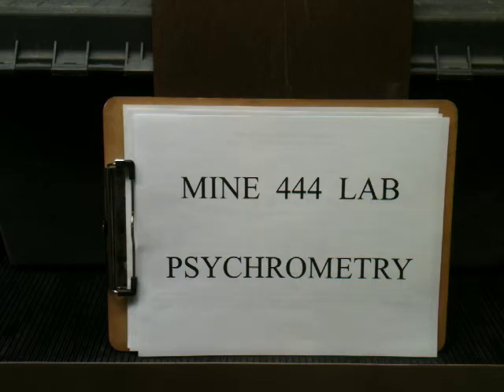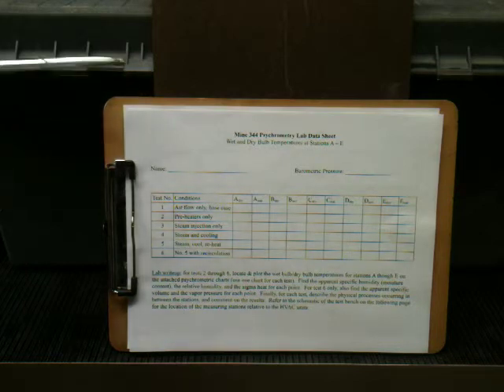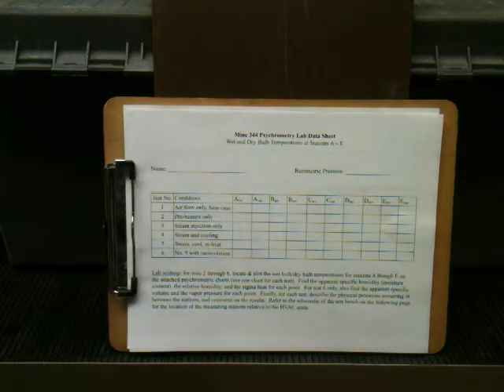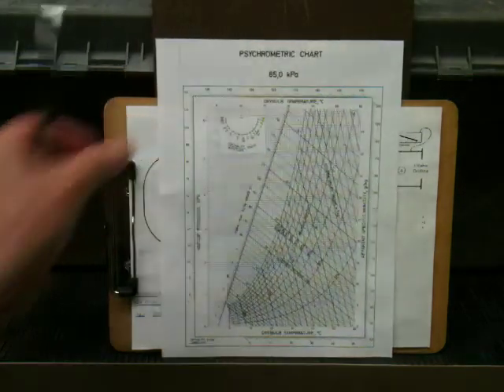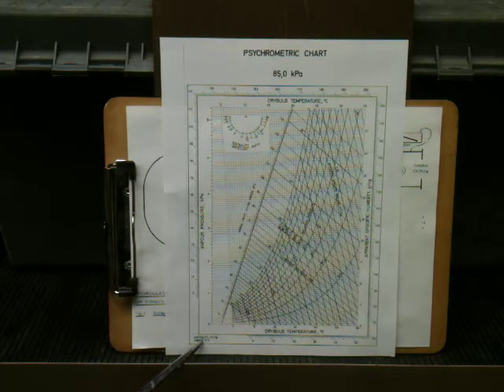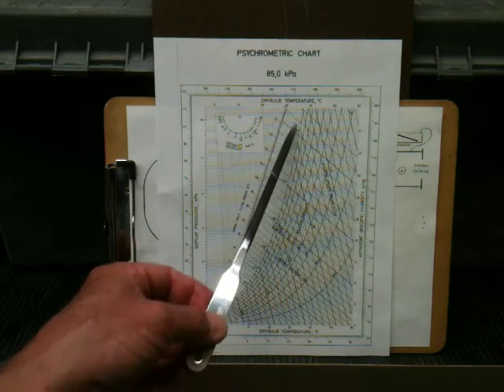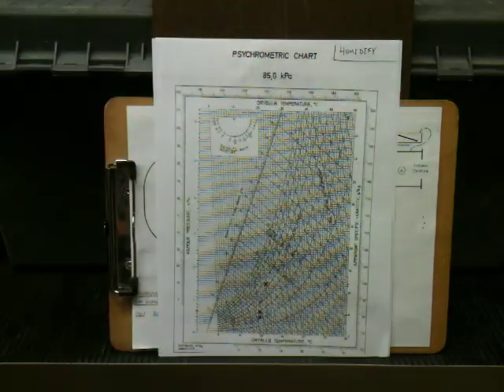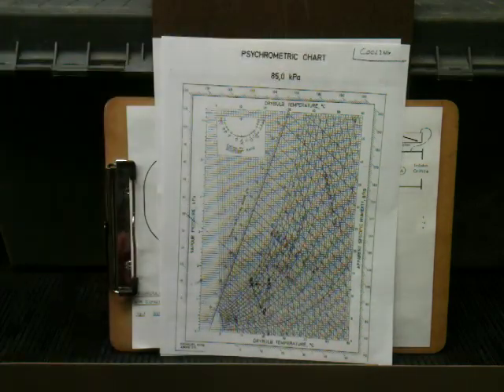MINE 444 Psychrometry Lab Segment 2 Data Sheet and Psychrometric Charts